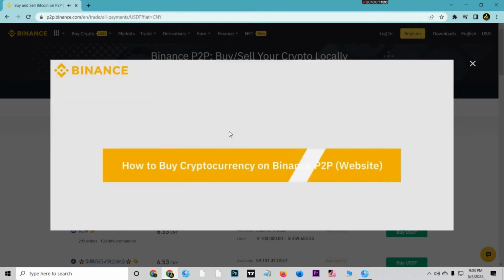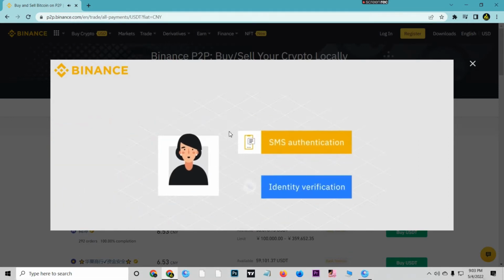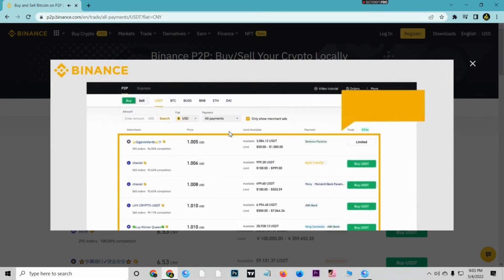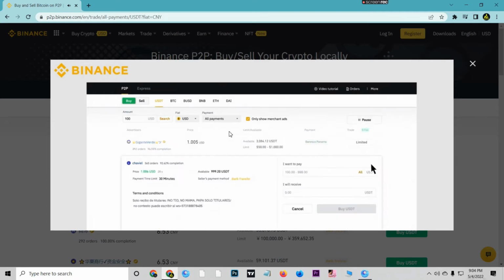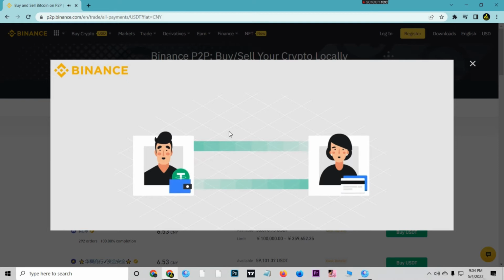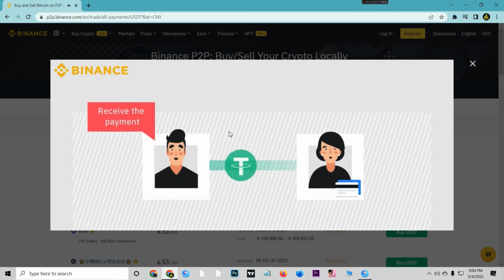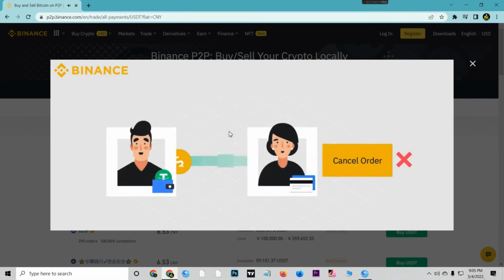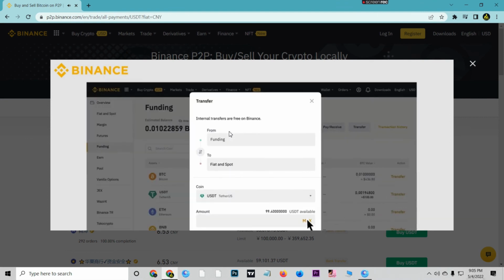P2P Tutorial | Binance P2P Method | Buy and Earn